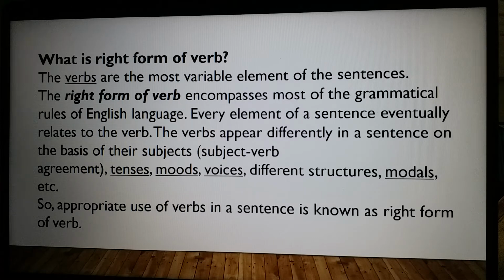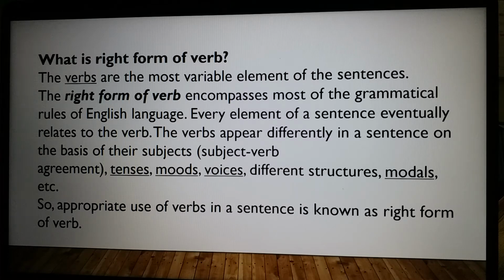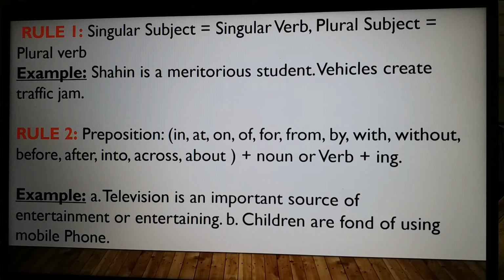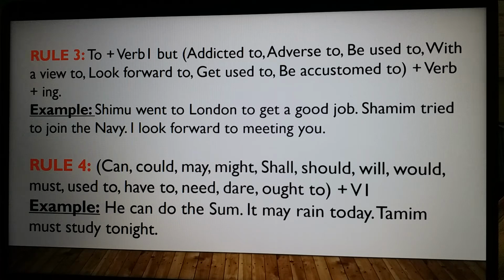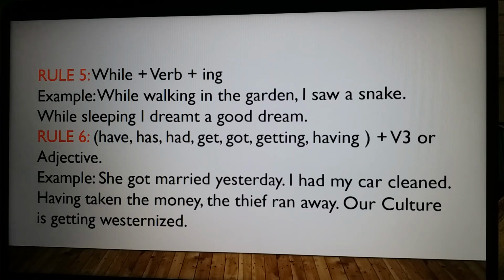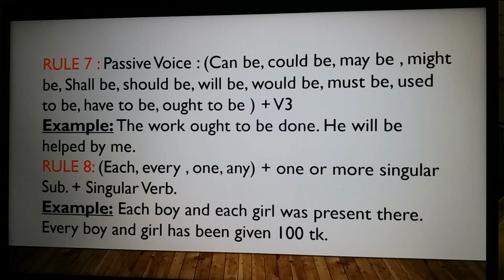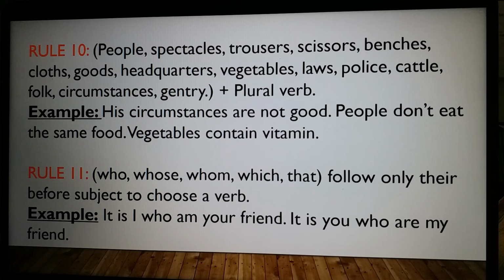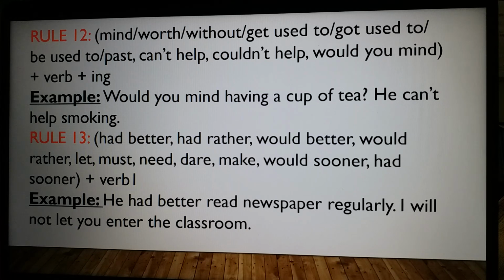Right Form of Verb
Md. Mostakim